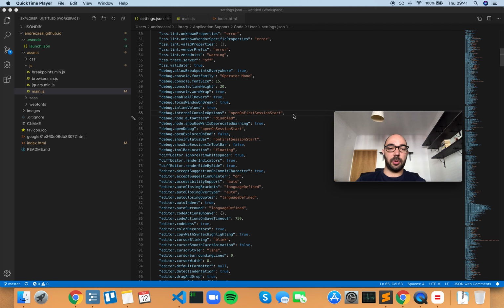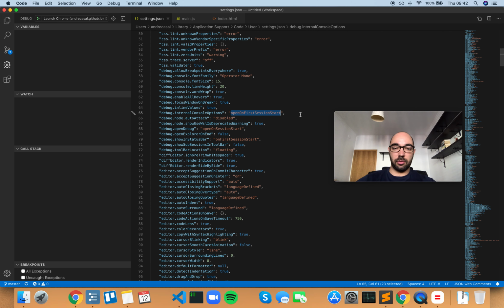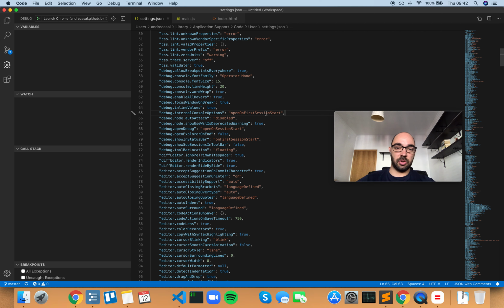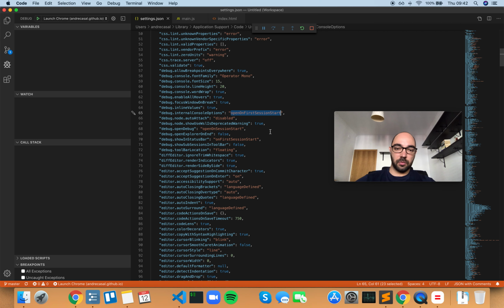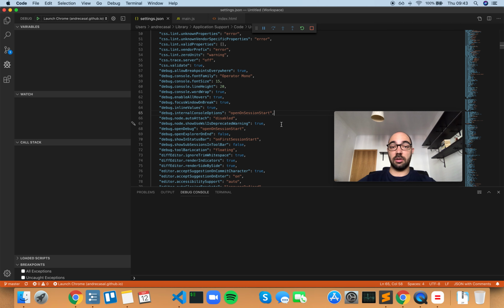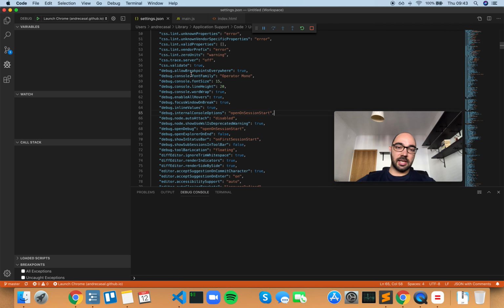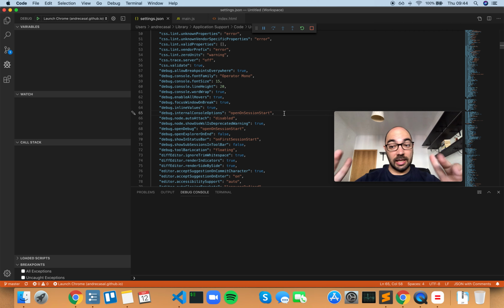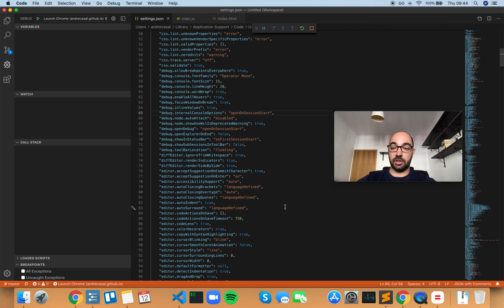VS Code Setting: debug.internalConsoleOptions